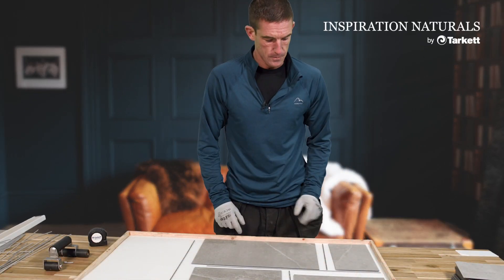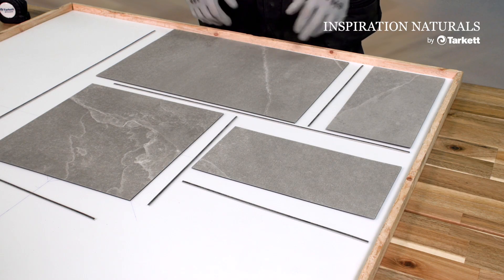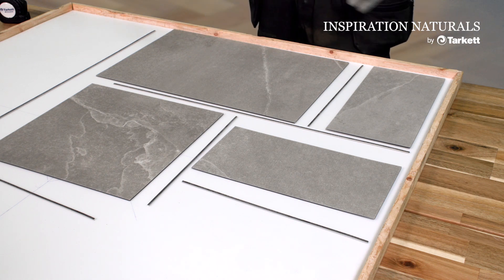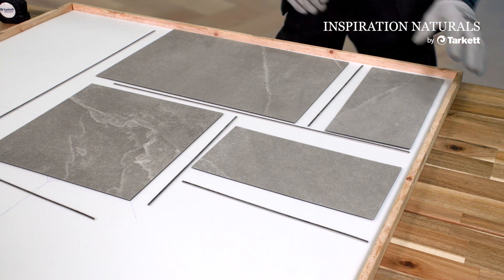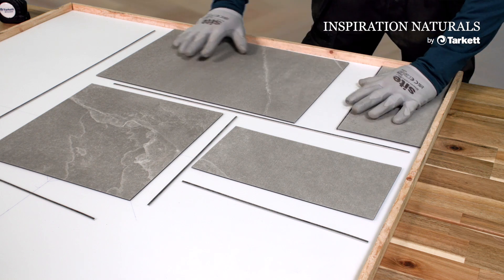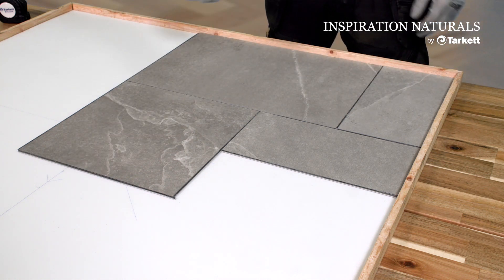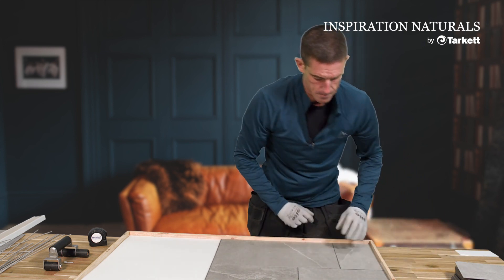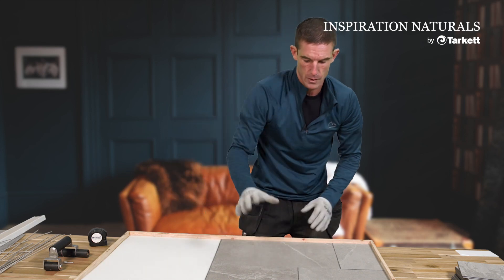Installation Tips: Random Stone | Inspiration by Tarkett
Learn how to achieve the natural beauty of stone flooring without the high costs, maintenance, and installation challenges. With Inspiration by Tarkett’s Random Stone luxury vinyl tiles, you can have the same elegant look and texture of various stone types, such as marble, granite, limestone, and slate, without any of the drawbacks. These luxury vinyl tiles are carefully crafted to be durable, easy to clean, and come with various performance features like scratch resistance, water resistance, and sound absorption.

Upgrade your space with Random Stone from Inspiration by Tarkett today!